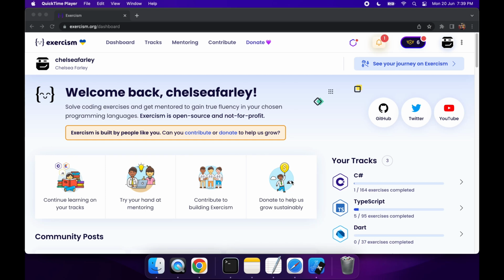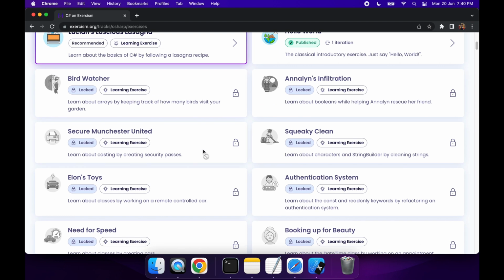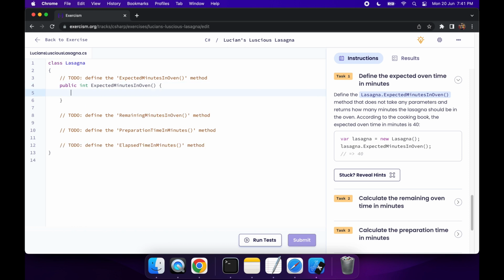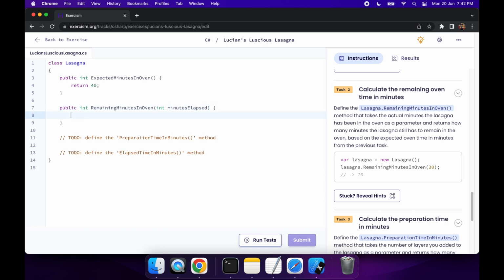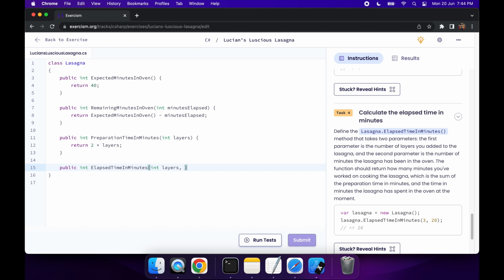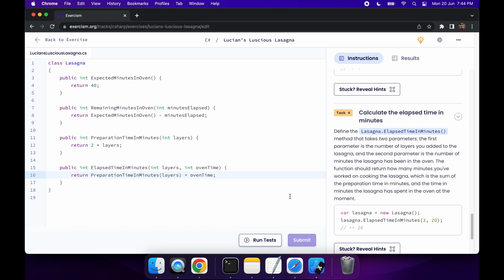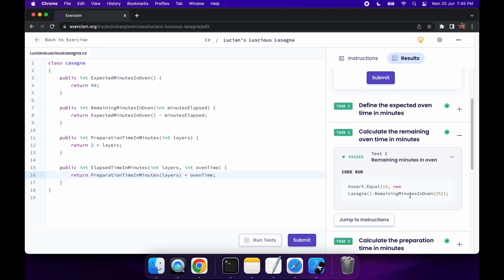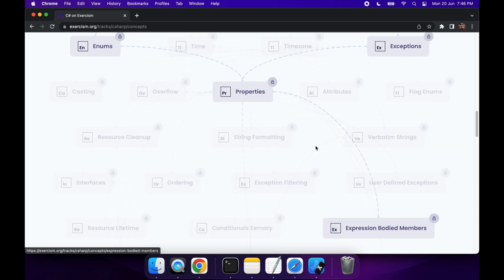Learning to Code? Use Exercism for Practice Questions and Exercises - Many Languages Supported!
Hi everyone!

Today I am going to show you a cool tool you can use to practice your programming skills for many different languages. That tool is Exercism:

Exercism is a free tool where you can practice programming questions in various different languages and receive mentorship. You can also opt to publish your solution which can help you build a body of work for potential employers to see how you think when the time comes to look for a job! As you progress, you will unlock harder and harder questions and learn more and more concepts relevant to your chosen programming language.

If you are experienced in a language you can also offer to mentor others and give back to the community of developers.

// PRODUCTS USED
I use the following products in the creation of my videos: